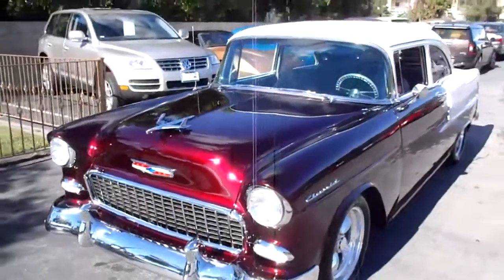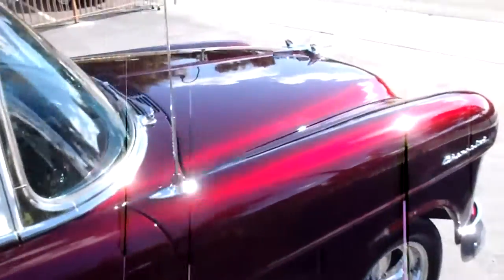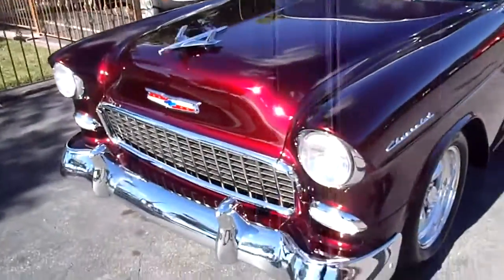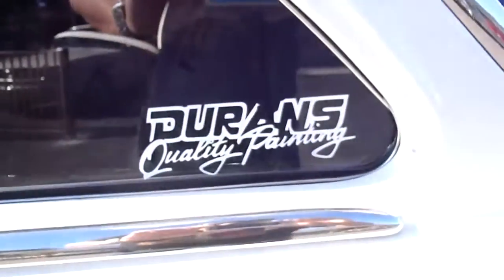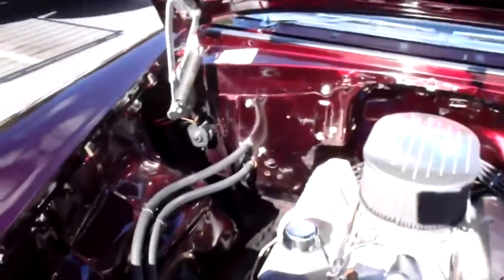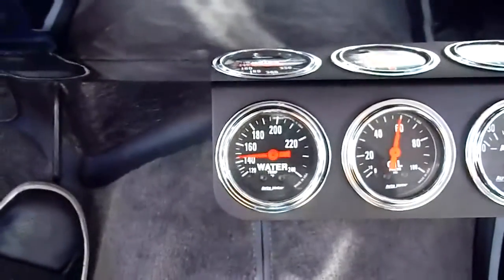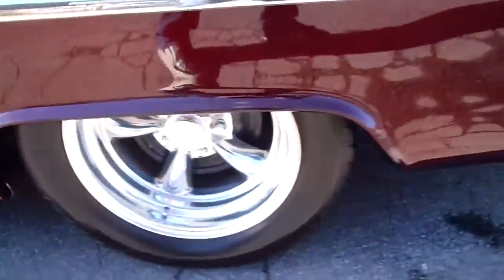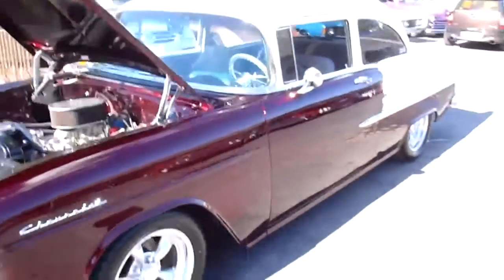1955 Chevrolet 210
A sweet looking Candy apple Red 55 Chevy with a built Rick King small block, 4 speed manual transmission, Ford nine inch rearend, front disc brakes, flowmaster exhaust, Autometer gauges, custom grey tweed interior, bucket seats, custom auto sound stereo system and polished American racing wheels. Ready for cruise night!
Price:  $39,900.00
Body:  2 Door Post
Color:  Candy Apple/White
Stock ID:  121103
Vehicle ID (VIN):  VB55L086327